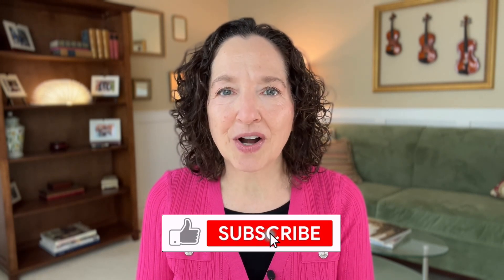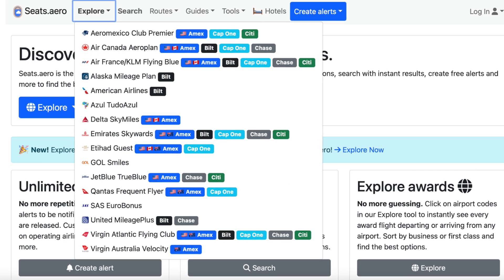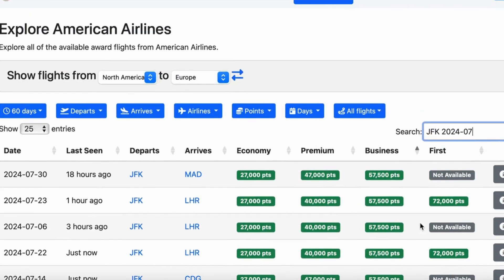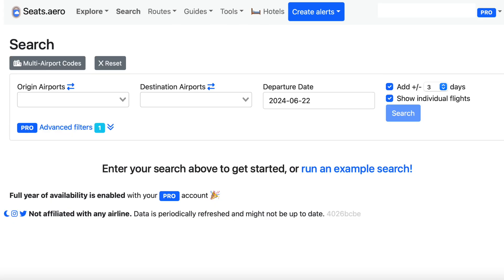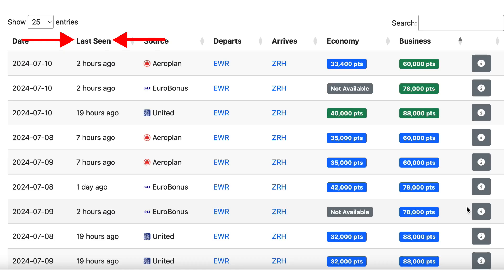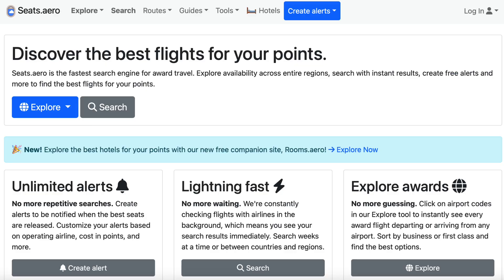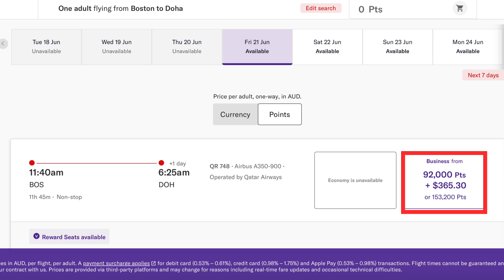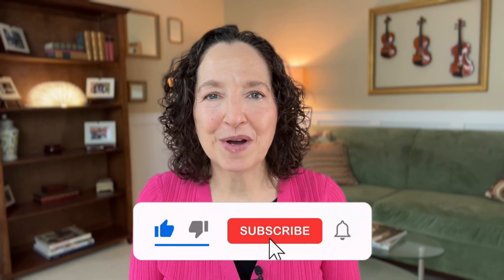Complete Guide to Seats.Aero: Find Award Flights Easily and Quickly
If you’re looking to get the most from your points and miles, this video is for you. Finding valuable award flights is the toughest part of the points and miles game, but Seats.Aero has definitely helped me streamline the search process.

In this video, I’ll teach you how to navigate the Seats.Aero site and will demonstrate all of my favorite search options.

📕 Chapters:
0:00 Introduction
0:50 Overview
2:32 Explore
6:03 Search
9:33 Routes
11:08 Tools
12:28 Create Alerts
13:49 Rooms.Aero